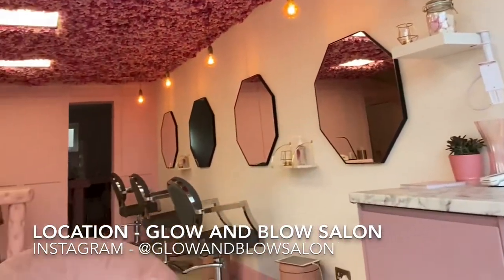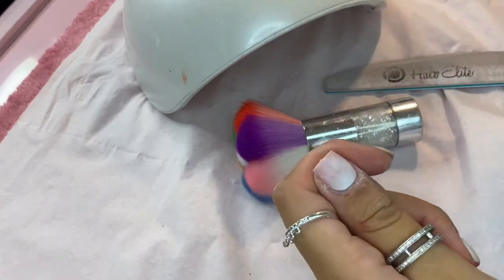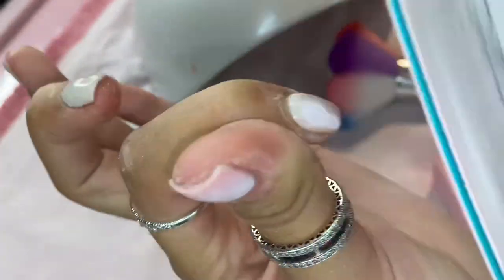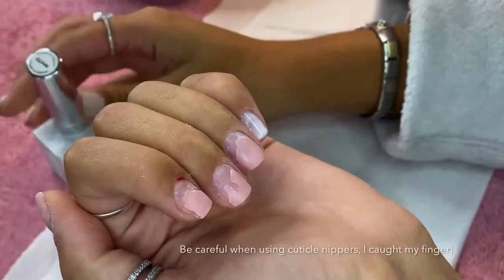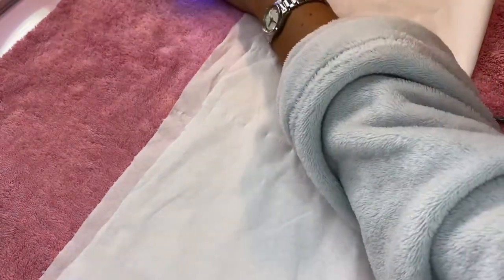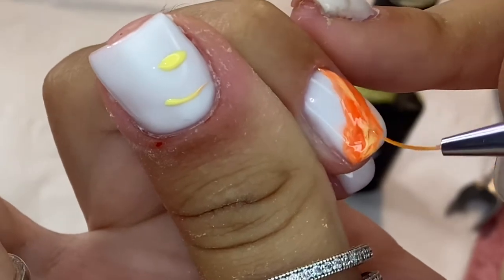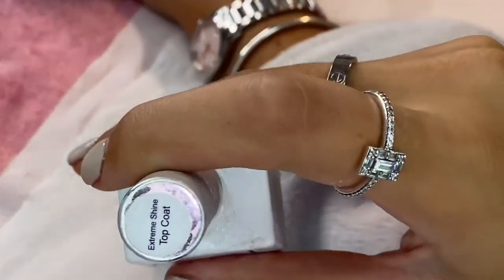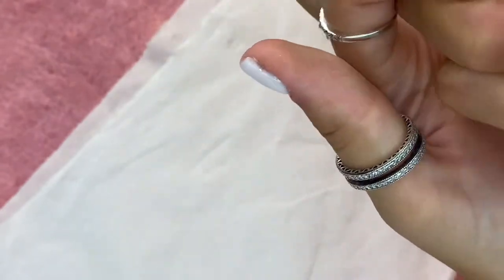Smokey Marble Nails & builder in a bottle infill - IsabelDbeauty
Nail art tutorial on how I create my smokey marble nail art with gel polish and infill my gel bottle inc BIAB

(Please watch this video in HD or 1080p)

I am a nail technician that specialises in gel polish and builder gel!

I would love to see any recreations of this design so please tag me!

Salon - glow and blow salon

Brands used
The gel bottle inc - BIAB WHITE , extreme shine topcoat
Candy coat - prep and wipe , orange polish
Bluesky - matte topcoat , yellow polish
Nailart brush - amazon